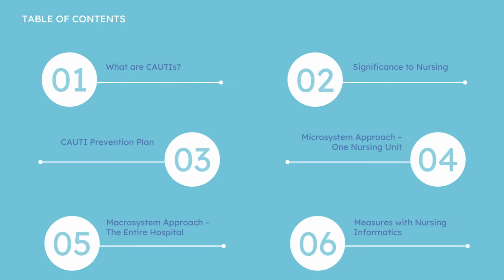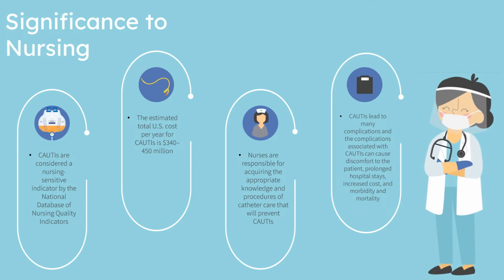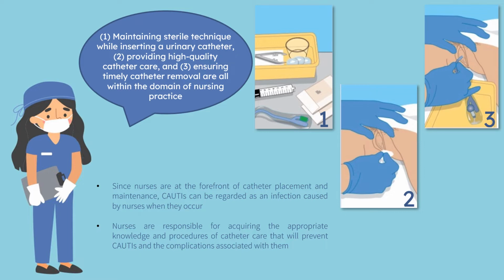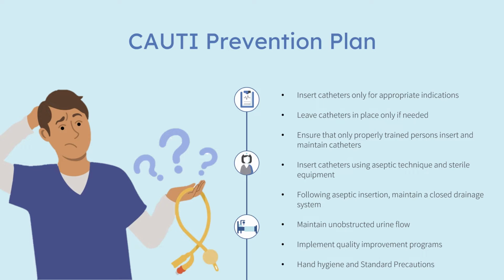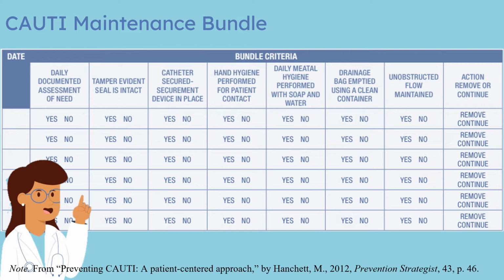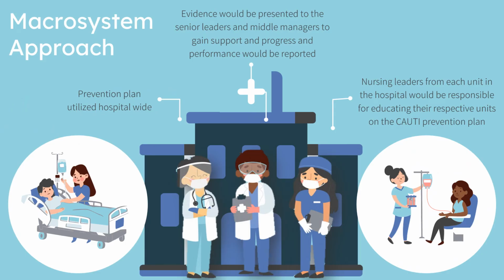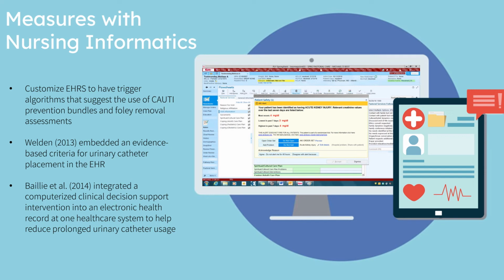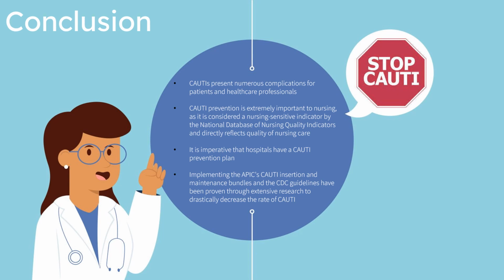CAUTI Prevention Plan Presentation